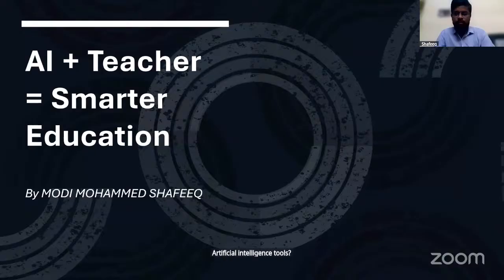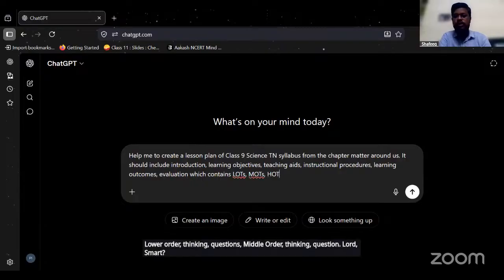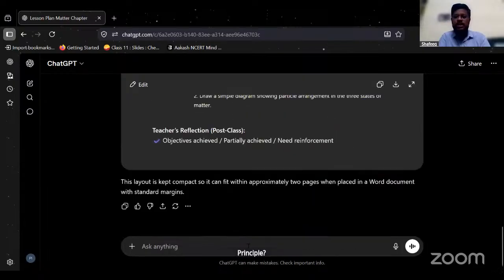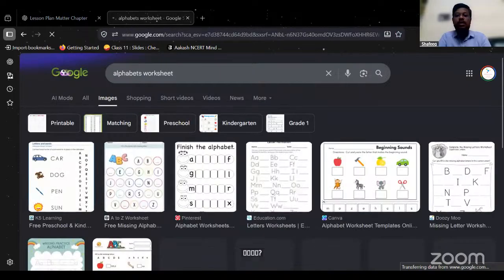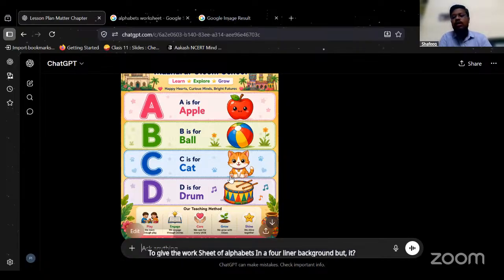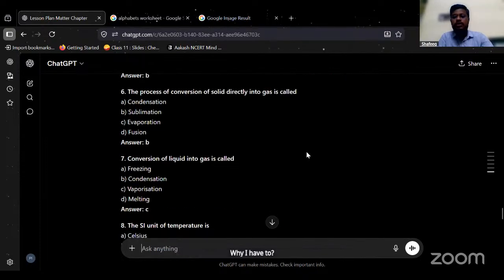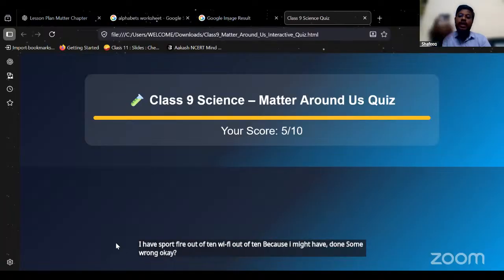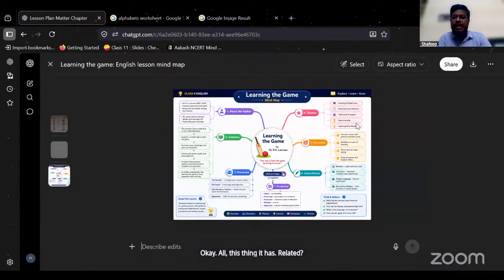AI + Teacher = Smarter Education by Mr. Modi Mohammed Shafeeq